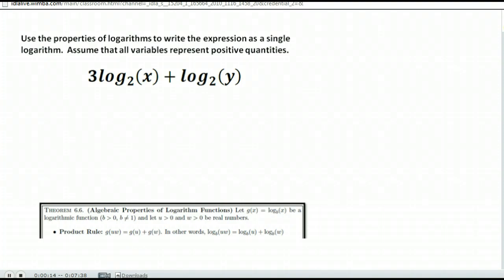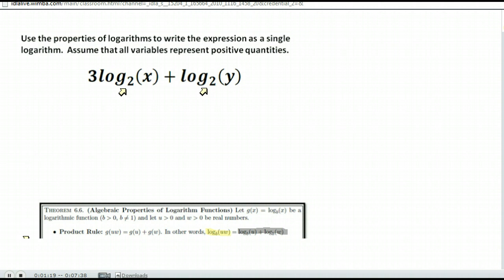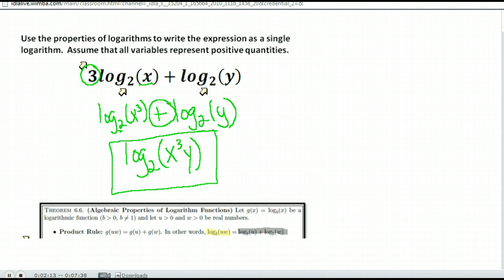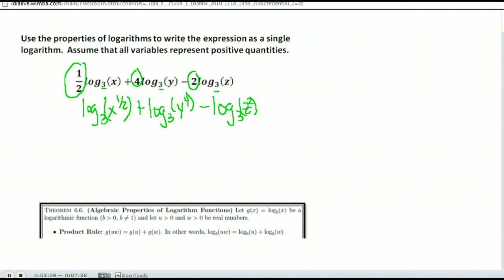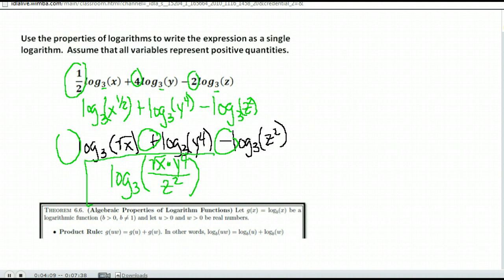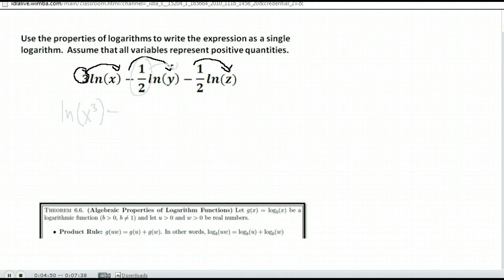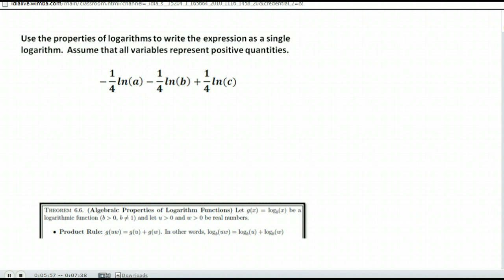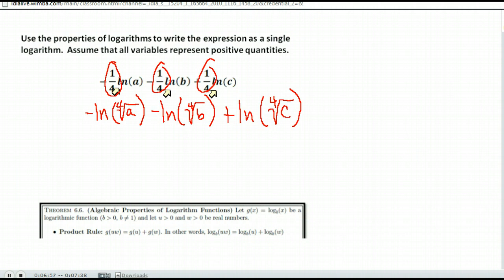PreCalc A U6A2 Write an expression as a single log